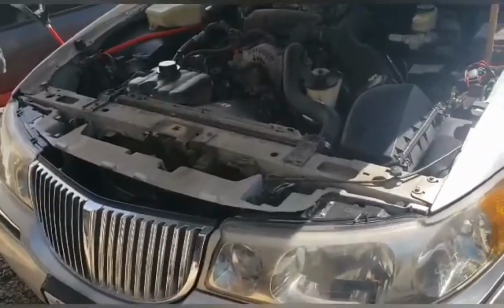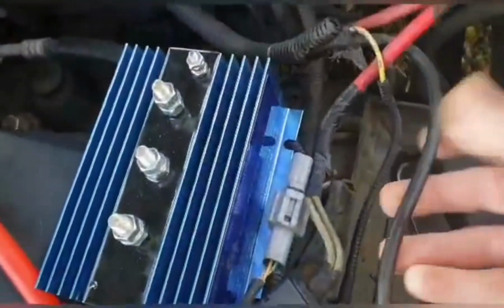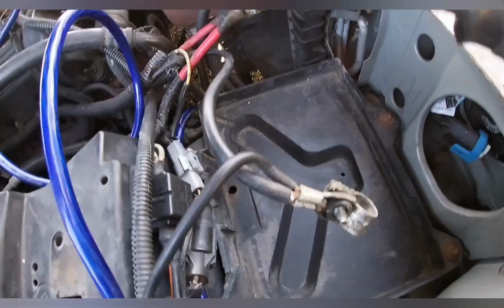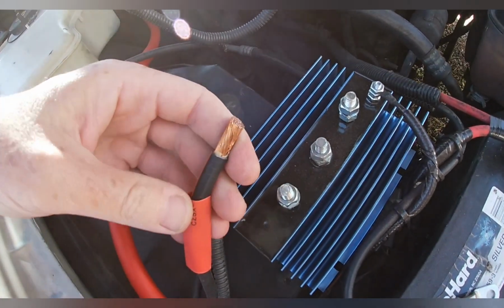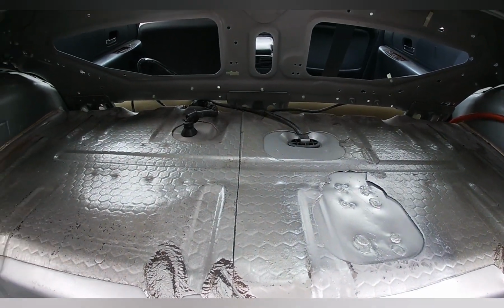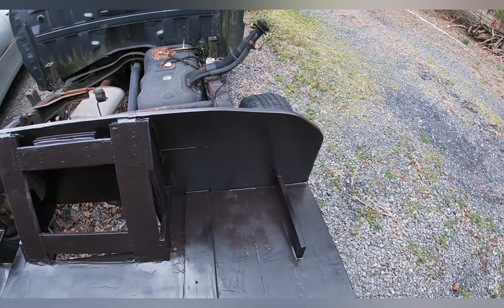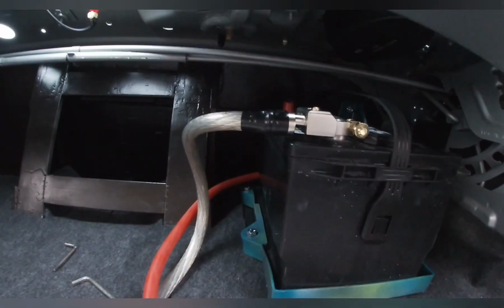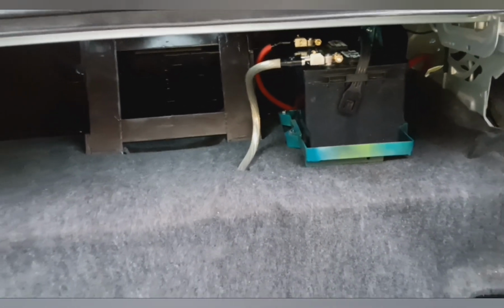2000 LINCOLN TOWN CAR THE PARTS 🧲 BATTERY ISOLATOR 2ND BATTERY & AMP RACK INSTALLED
I PURCHASED THIS CAR 2 YEARS AGO & IMMEDIATELY PARKED IT. I GOT A VERY GOOD DEAL ON IT AND COULDN'T PASS IT UP. DROVE IT HOME ...  ALWAYS LIKED THIS BODY STYLE...SOMETHING ABOUT THE ROOF LINE !
2000 Lincoln Town Car

 2000 LINCOLN TOWN CAR THE PARTS 🧲 BATTERY ISOLATOR 2ND BATTERY & AMP RACK INSTALLED